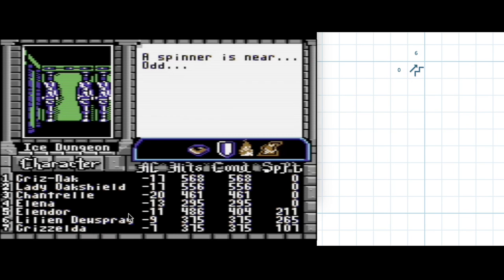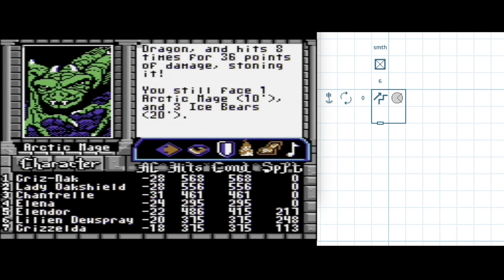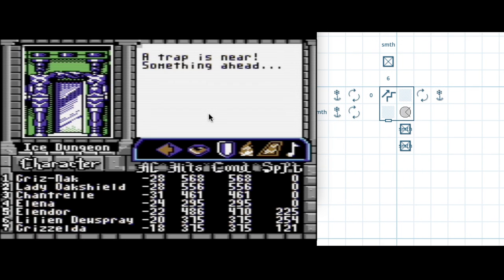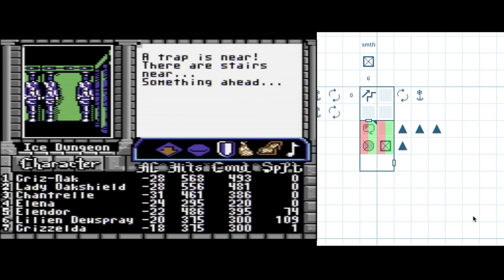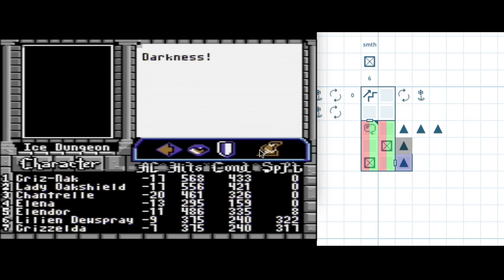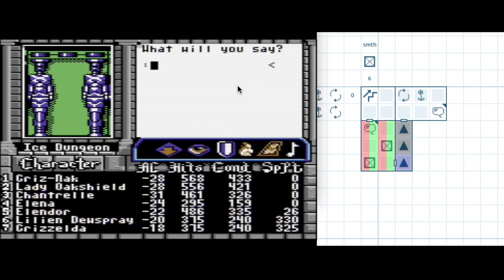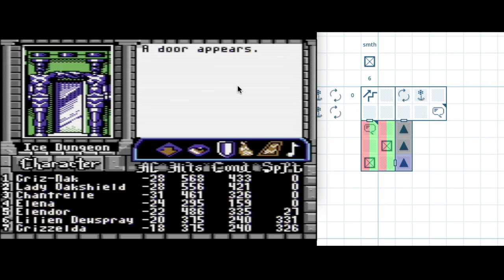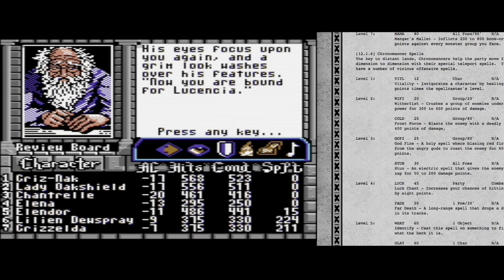Bard's Tale 3, Part 57: Gelidia--Ice Dungeon completed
The second floor of the Ice Dungeon turns out to be smaller than the first.  We solve a broken puzzle, and complete Gelidia.

I start an unfortunate habit of referring to the next world "Lucencia" as "Lucenia".  Oops.

Completing Gelidia nets us an XP bonus and some angst from the Old Man.  This brings our warrior, bard, and rogue to level 42, while Lady Oakshield (paladin) hits 41.  Elendor and Grizzelda reach level 12 as Chronomancer and Archmage respectively.